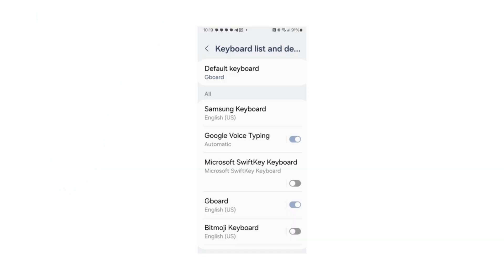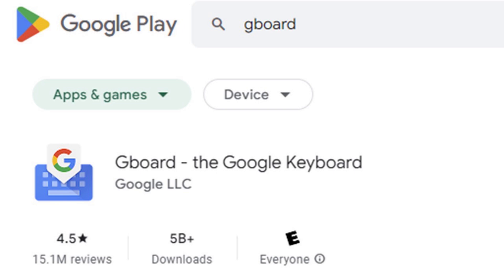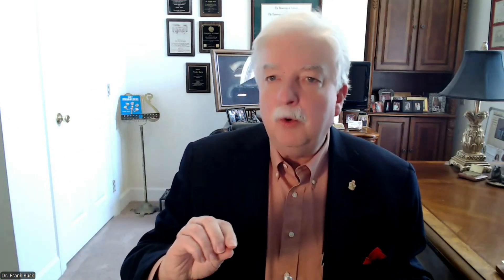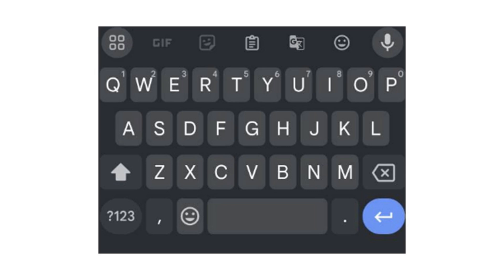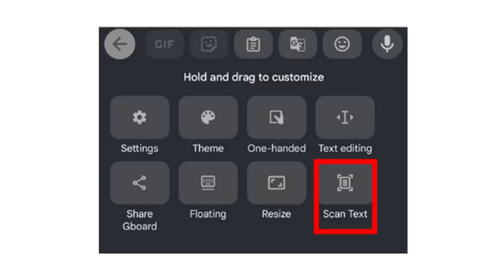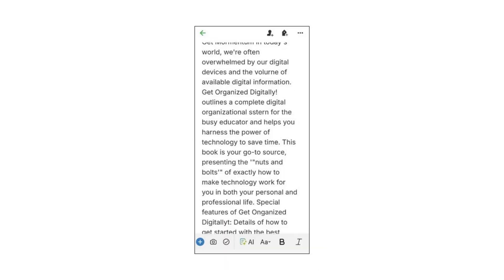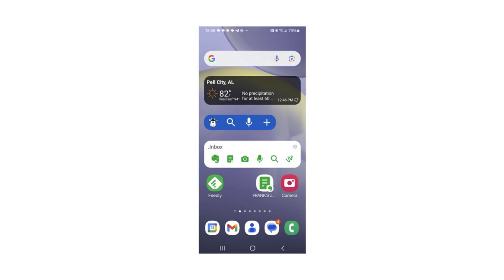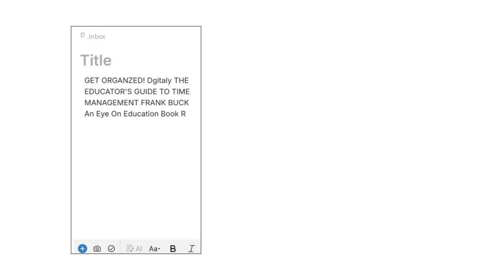Gboard How To Quickly Turn Print Into Editable Text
Discover how to use Gboard text digitization to effortlessly convert printed text into editable digital format. Save time and boost productivity with this simple trick.